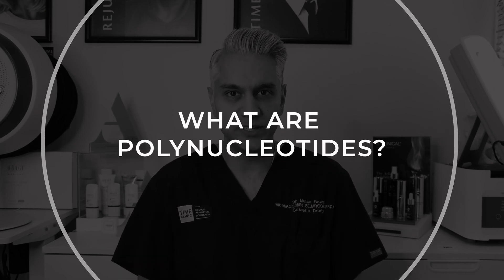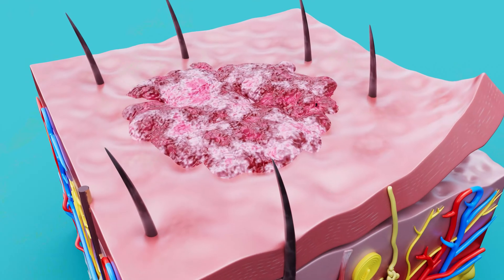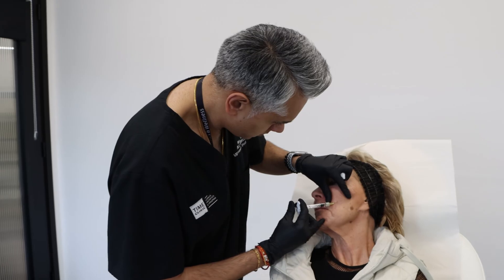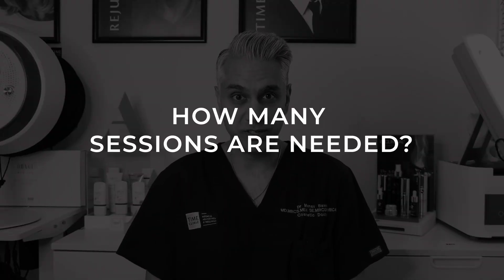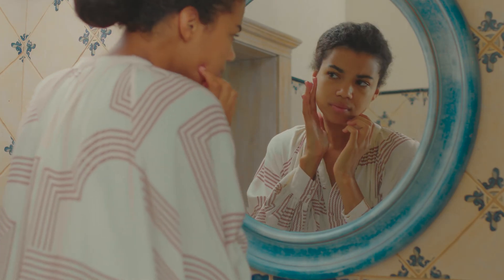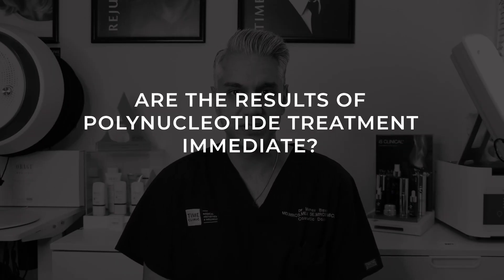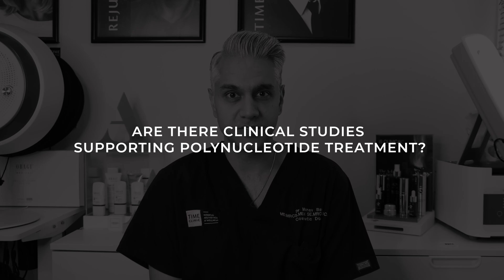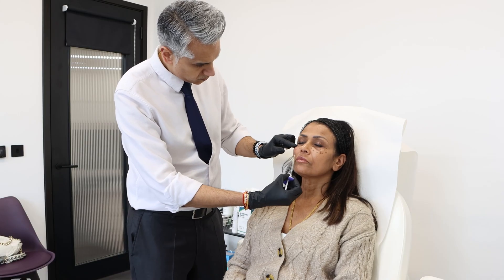Exploring the Science Behind Treatment: A Closer Look at Polynucleotides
Discover the power of polynucleotide treatments with Dr. Manav Bawa from Time Clinic. In this video, Dr. Bawa explains what polynucleotides are, how they benefit your skin by promoting hydration and elasticity, and what to expect during a treatment session.

We'll also address common questions and clarify misconceptions about this innovative treatment. Whether you're a skincare enthusiast or simply curious about new aesthetic treatments, join us for a detailed look into how polynucleotides can rejuvenate your skin.

✨ Why Time Clinic?
At Time Clinic, we believe in a holistic approach to beauty and health. It's not just about looking good but feeling great inside and out. Our specialists are dedicated to crafting personalised plans that align with your individual needs and goals.

💬 Join the Conversation:
Do you have any questions or experiences with polynucleotide treatments?